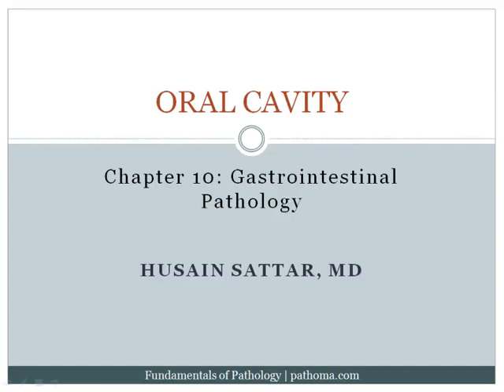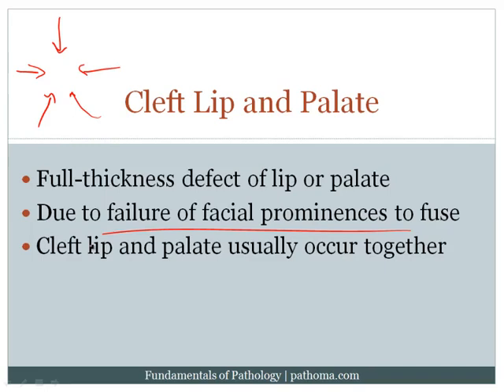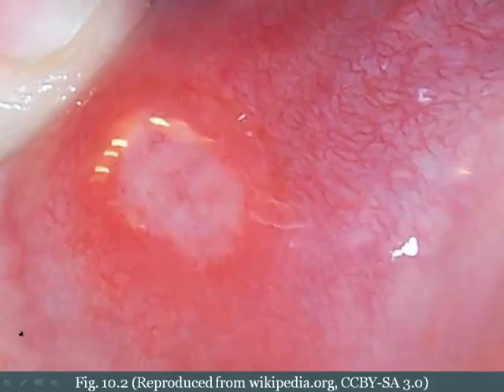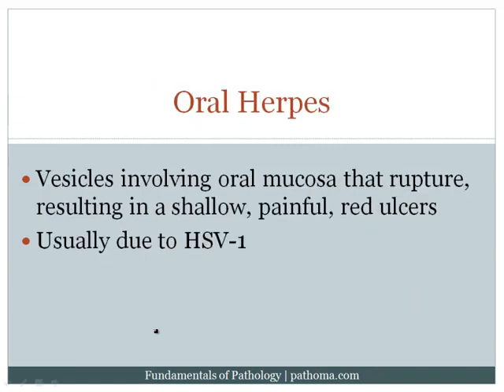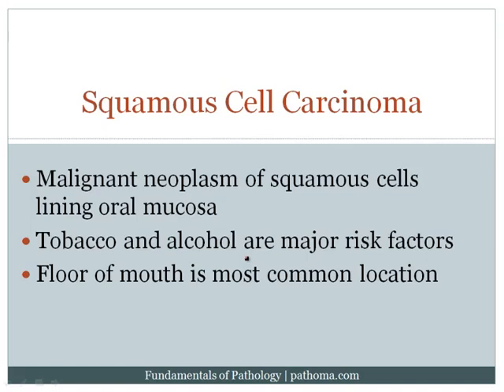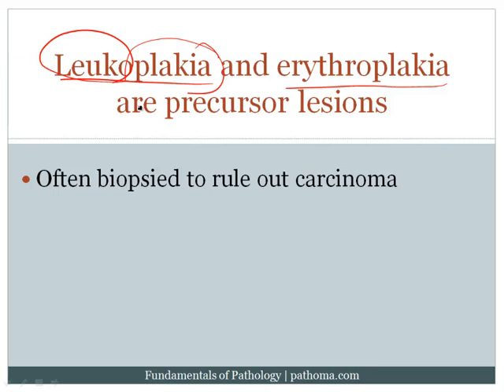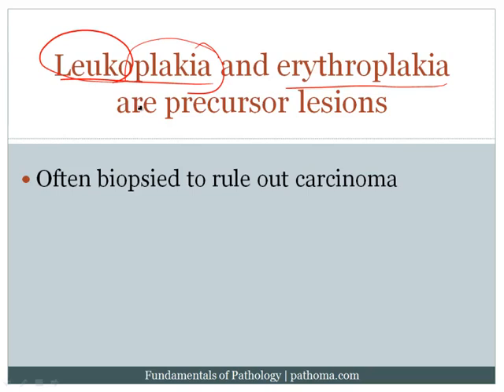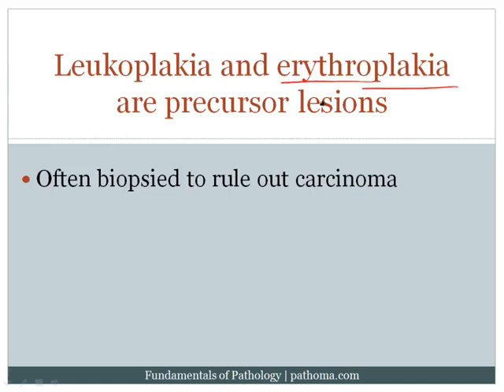10 1 Oral Cavity